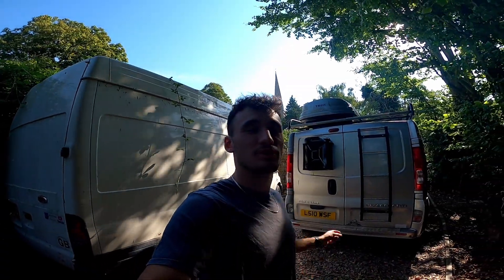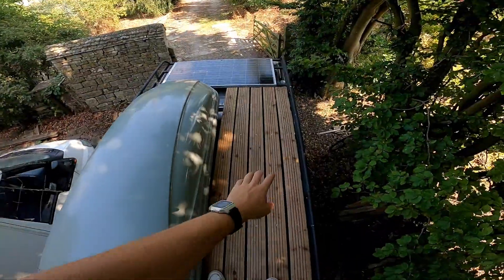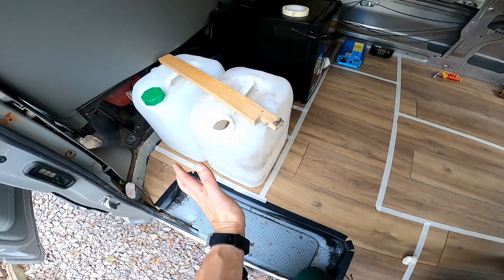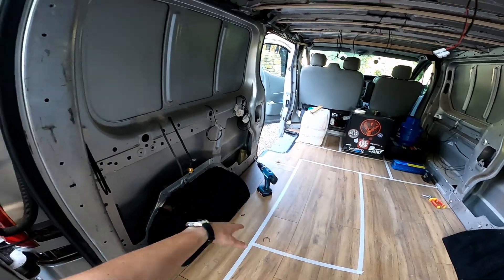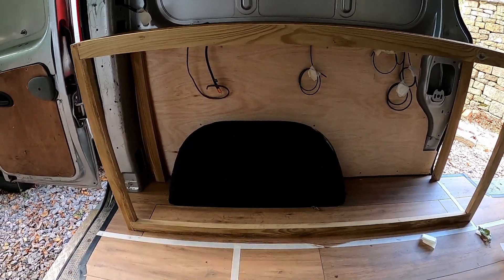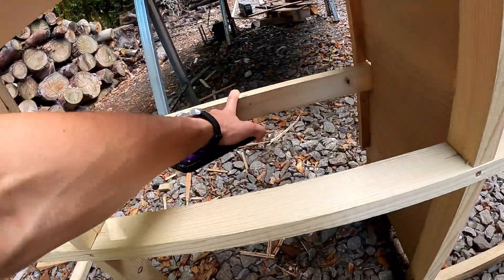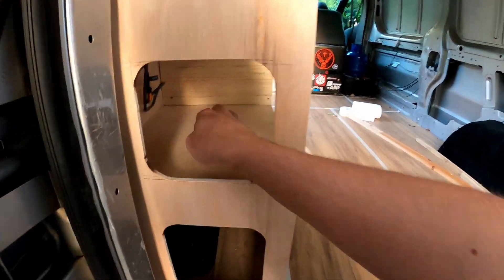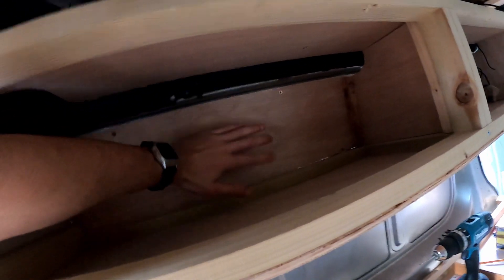How I Built the Perfect Layout: Decking, Framing, and Cupboards in My Vauxhall Vivaro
Welcome to Episode 3 of my Vauxhall Vivaro camper van conversion! In this episode, I dive into some major build steps:

Attaching decking to the roof rack for extra storage space.
Laying out the floor plan with masking tape to visualize the layout.
Starting the side unit build for organization and functionality.
Installing overhead cupboards for efficient storage.

It’s all coming together, and I’m excited to share the progress with you!